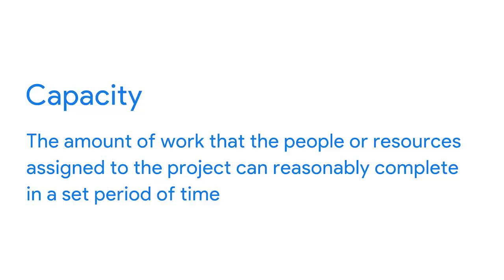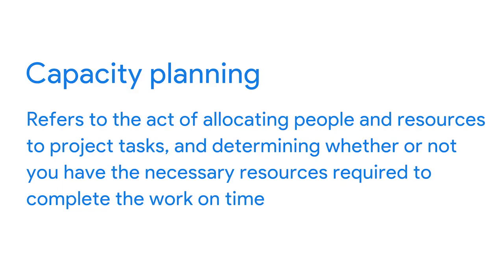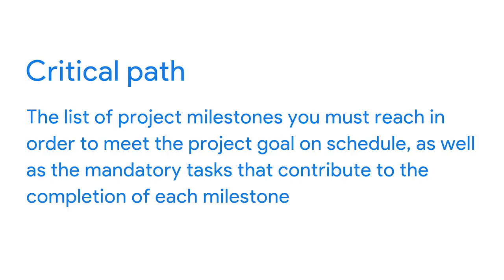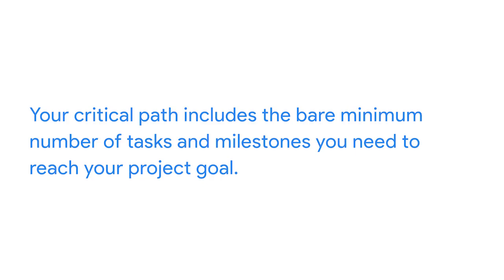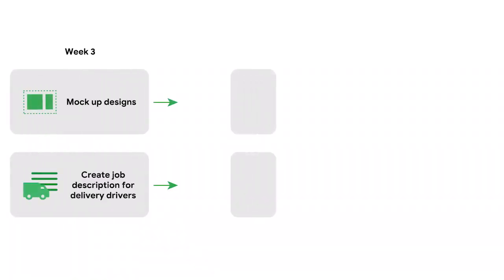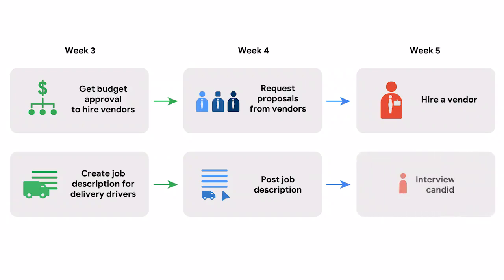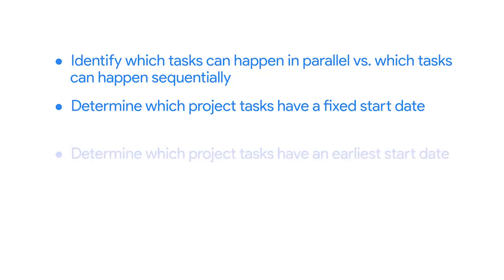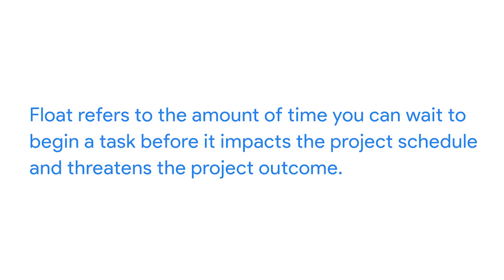Course 3 Module 2 V4 Capacity planning and the critical path Coursera